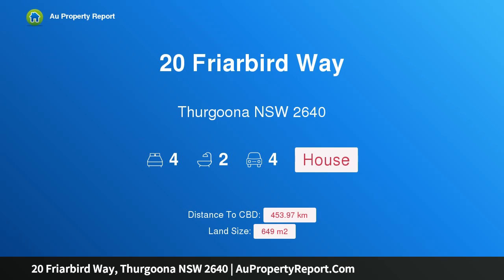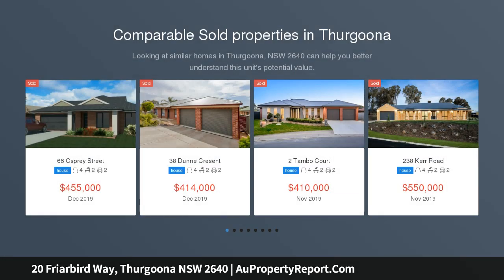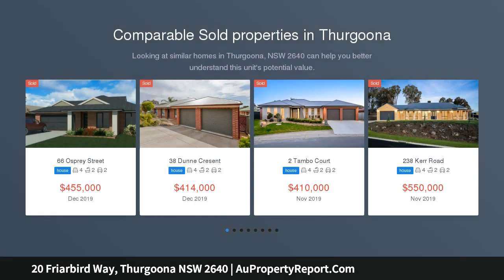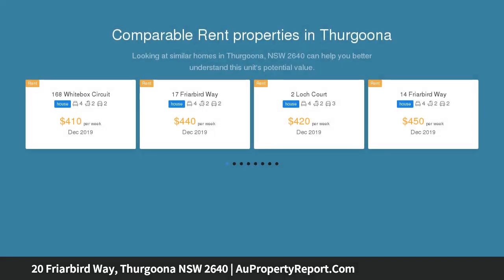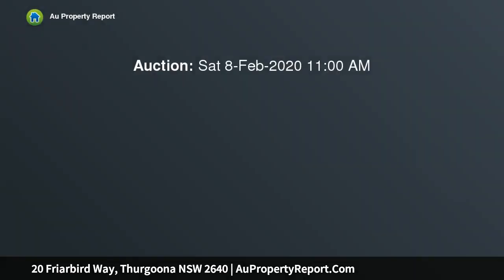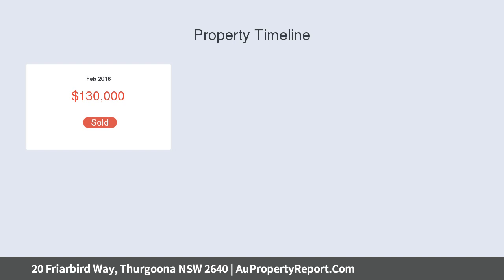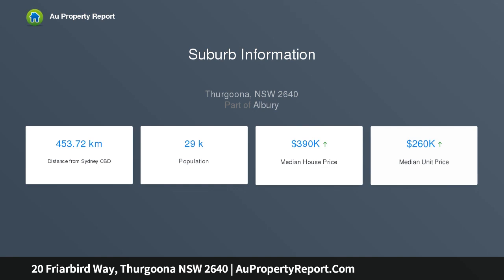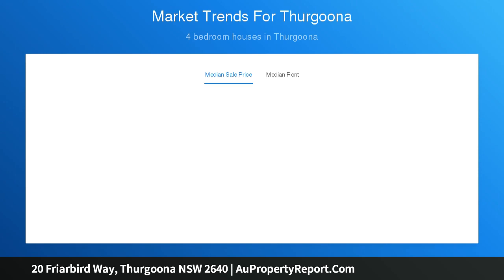20 Friarbird Way, Thurgoona NSW 2640 | AuPropertyReport.Com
20 Friarbird Way, Thurgoona NSW 2640
Property Type: house
Bedrooms: 4
Bathrooms: 4
Car Space: 4
Perfect Package